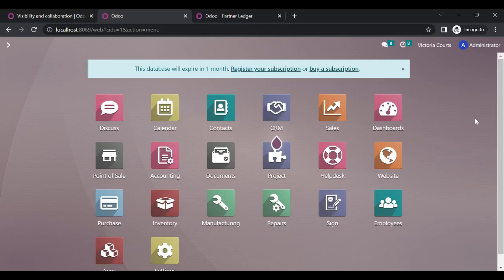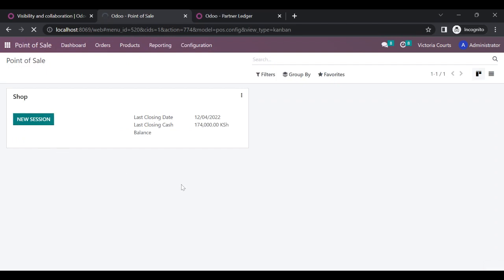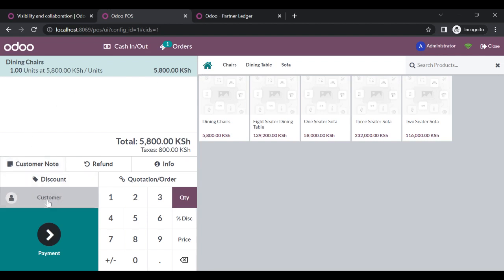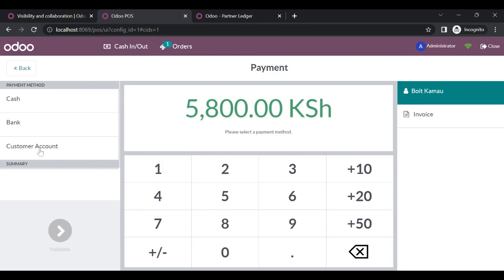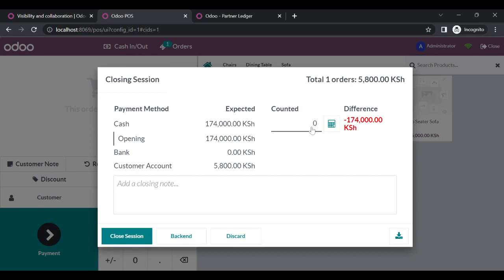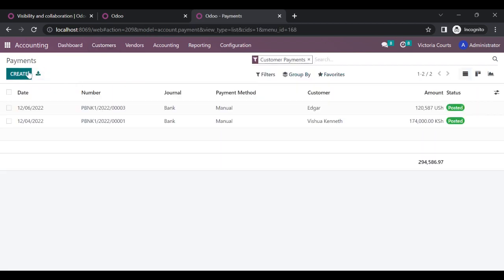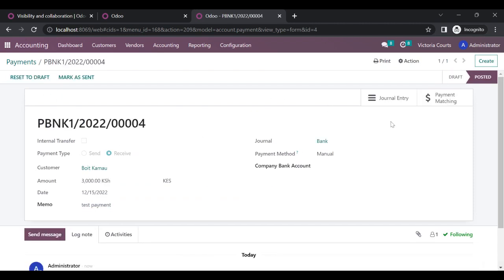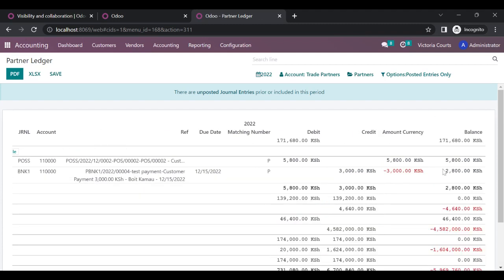Customer Account or Credit Sales in POS | Odoo 16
This video explains how to do credit sales to an Employee or a Customer from the POS. Later the payment can be done from the Accounting module and Reconcile without any complexities. And in the Partner Ledger, you can see what is the balance for that partner which can be downloaded as a PDF/Excel file.